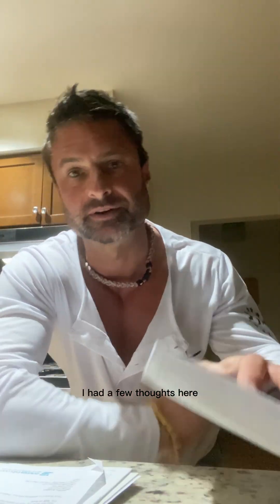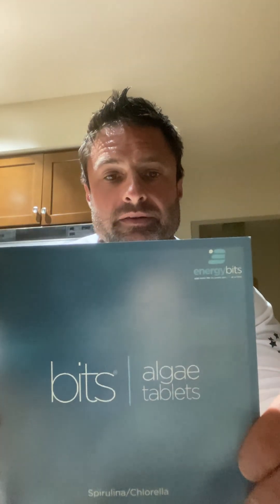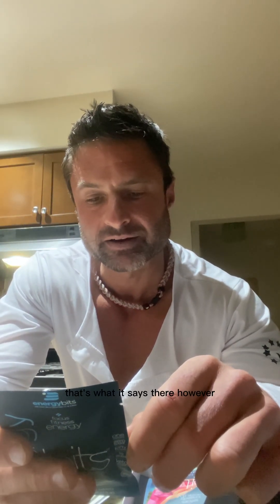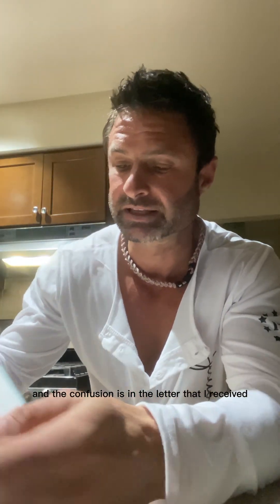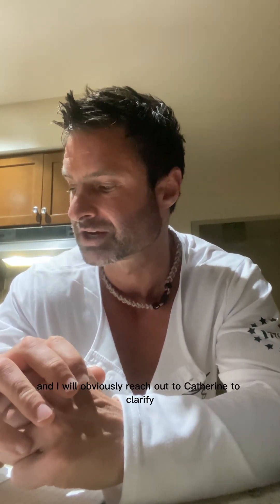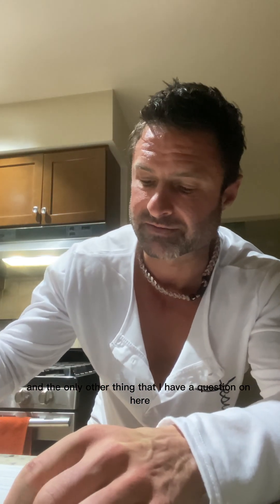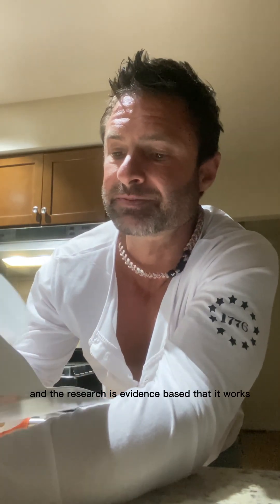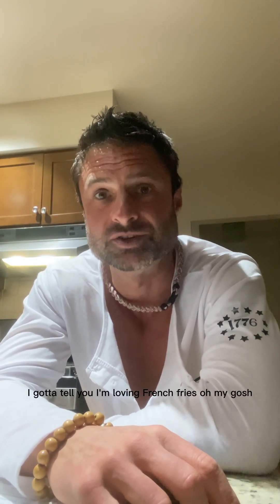A Dr. is Discussing if Spirulina and Chlorella are Beneficial or Harmful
Have you heard about Energy Bits and their promise to improve your health and energy with natural algae-based supplements? We’re sure you have many questions and worries about these pills, so don’t worry – Dr Jim Goetz is here to break down the facts. In this informative review, you'll get all the inside information on spirulina and chorella from an expert. Discover the truth: do Energy Bits work as they claim, or are they nothing but a scam? Watch now to learn all you need to know about algae tablets and start feeling your best.

Live with Intent. Live Functionised!